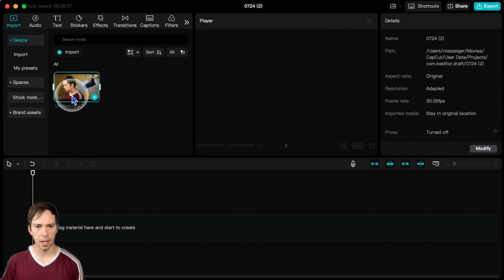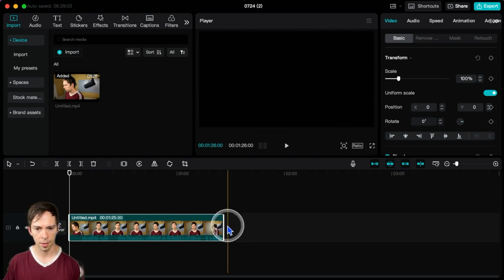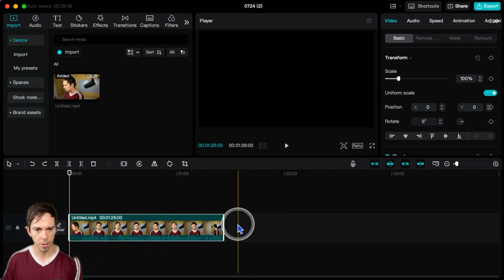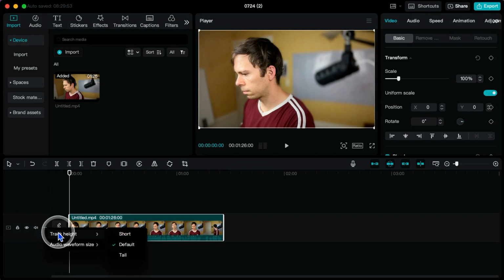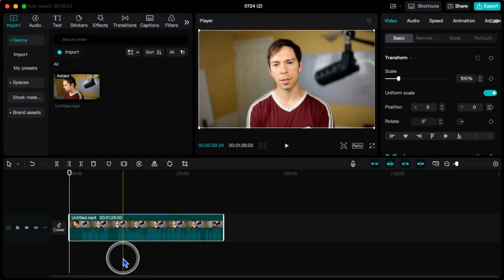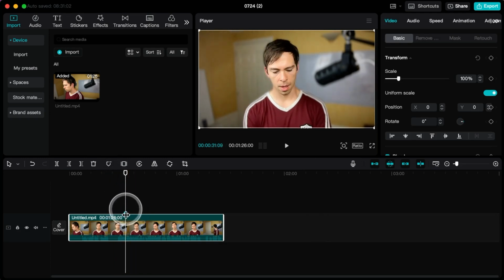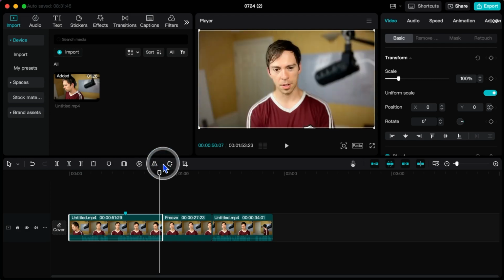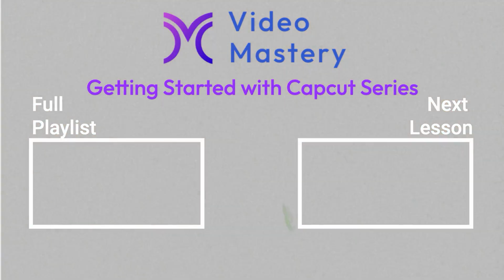CapCut Timeline Familiarization - Lesson 3